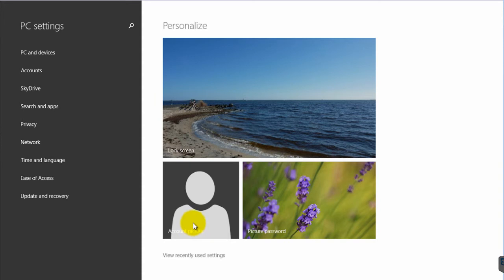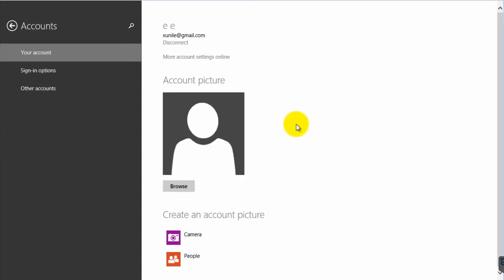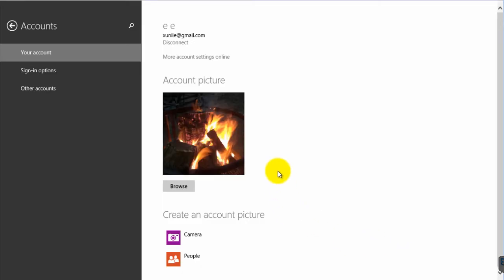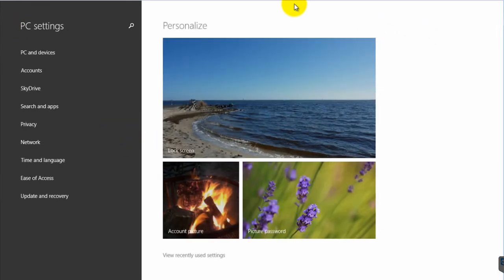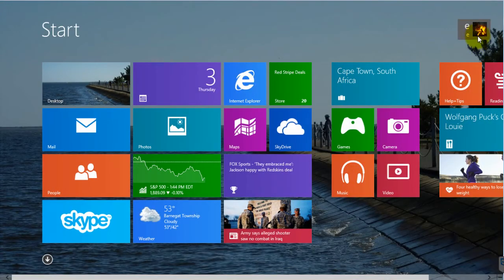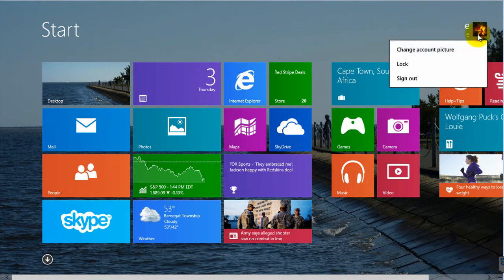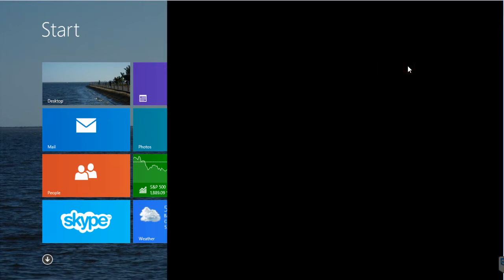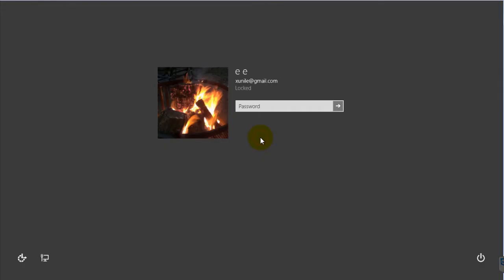Change Account Picture Windows 8 / 8.1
In this tutorial I demonstrate how to change your account picture in Windows 8/8.1.